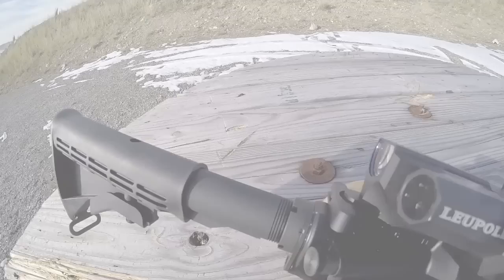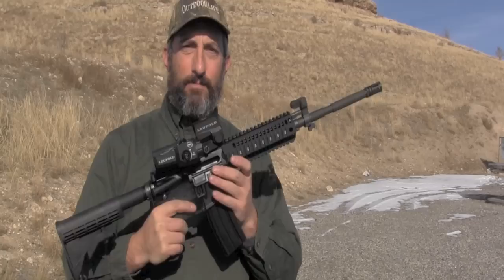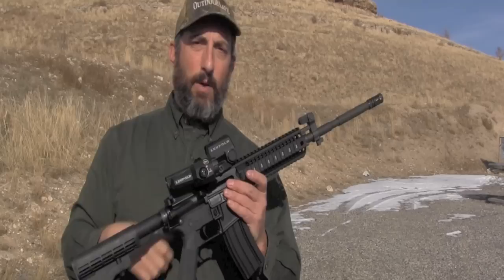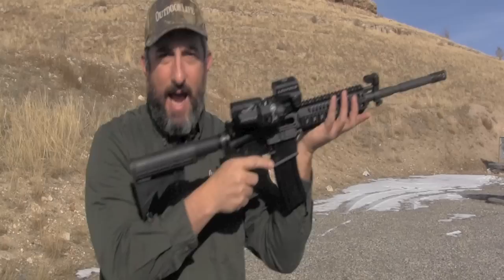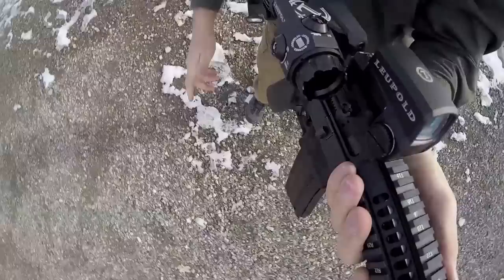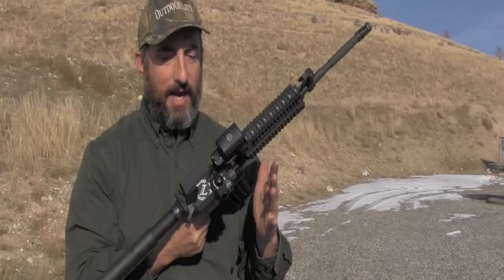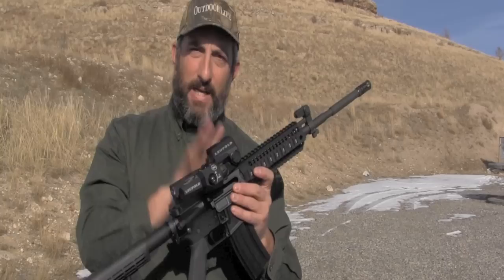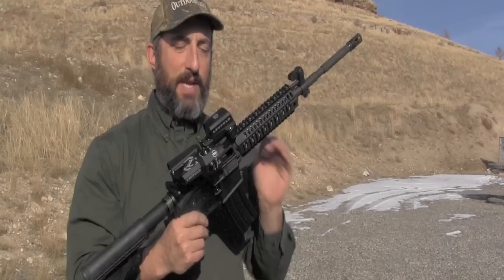Gun Lab: Leupold D-EVO and LCO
Leupold has created a dual-sight system that only requires the barest movement of the shooter’s eye to transition between a red-dot optic and a fixed-power 6x20mm scope.